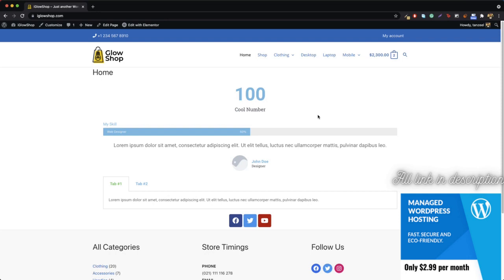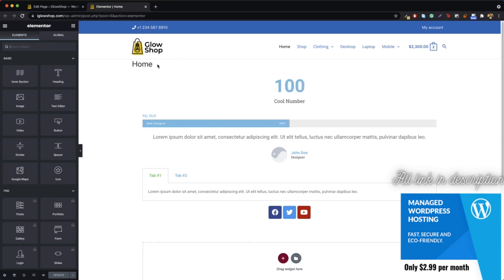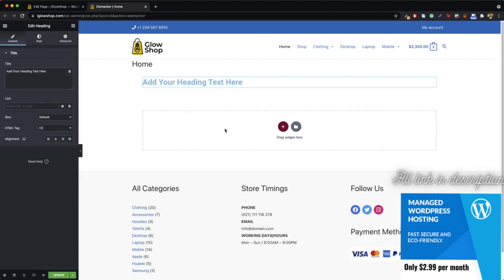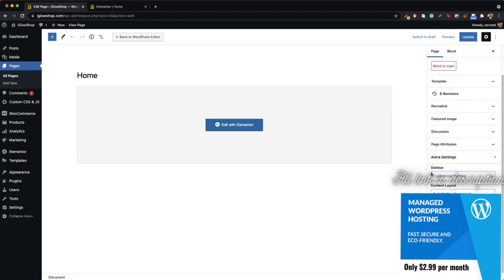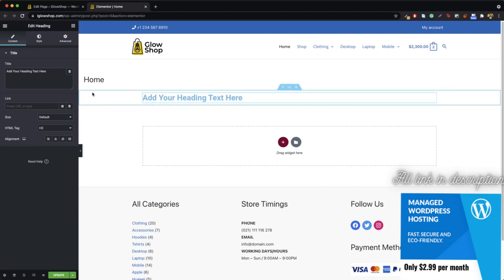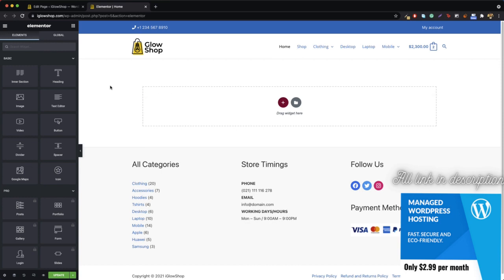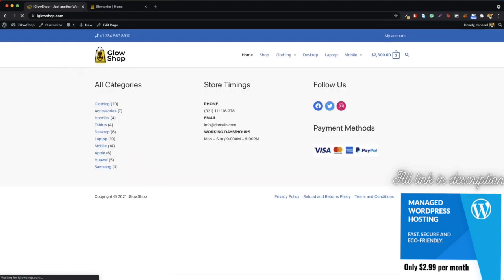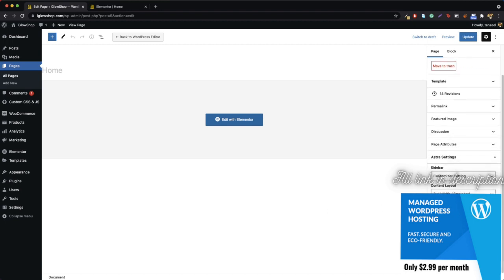Build eCommerce websites with WordPress & WooCommerce - Theme Settings For Page Builder